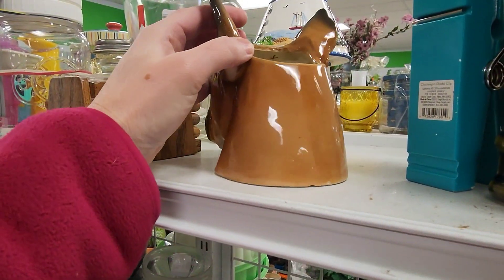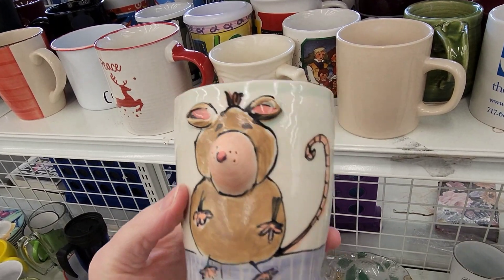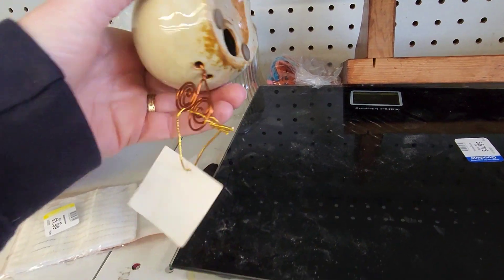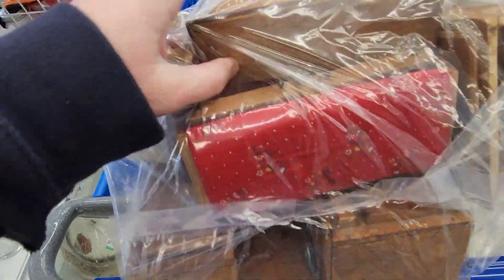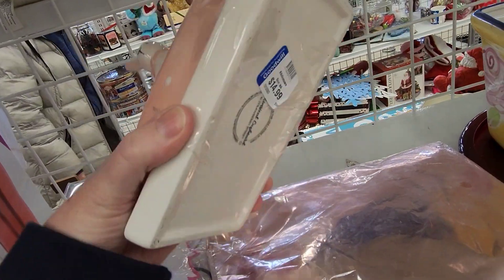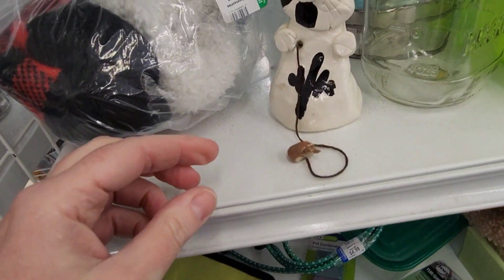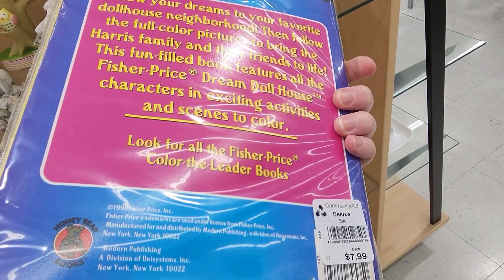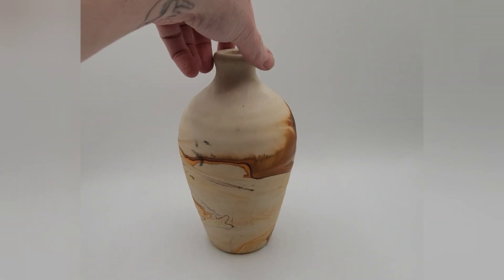I LOVE It!! - Shop Along With Me - Goodwill Thrift Stores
I take you along with me on some shopping trips - do you see anything that you love?
I have permanently made available the original Flying Pig Thrifts merchandise on Bonfire, the link to find it is